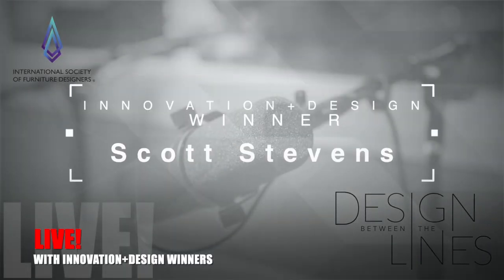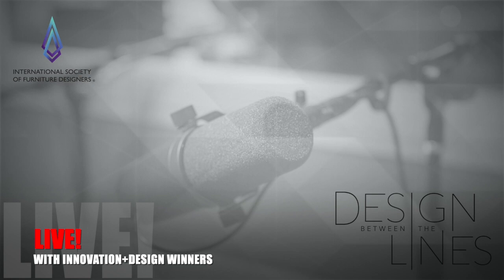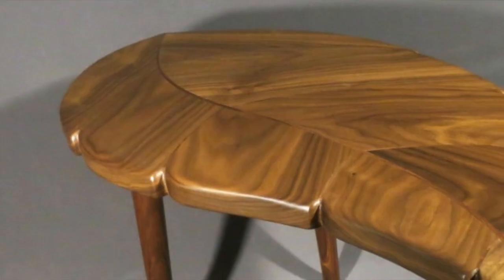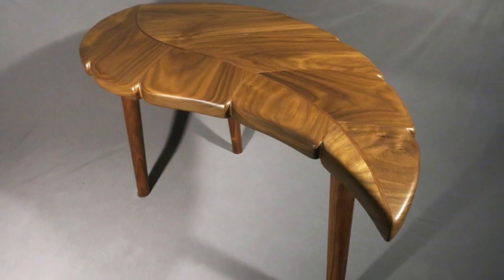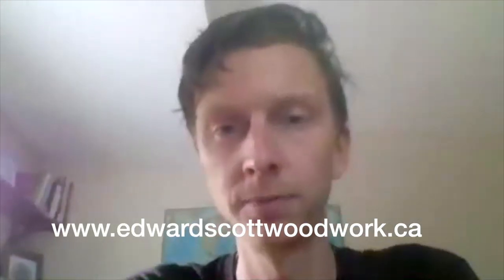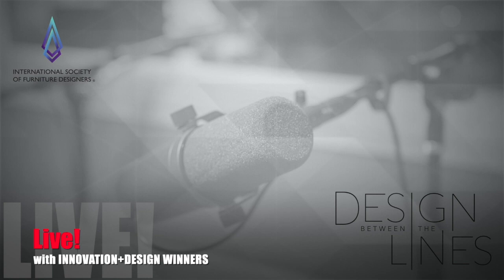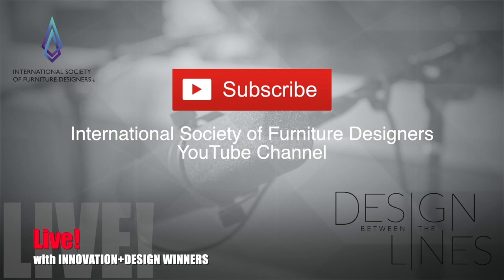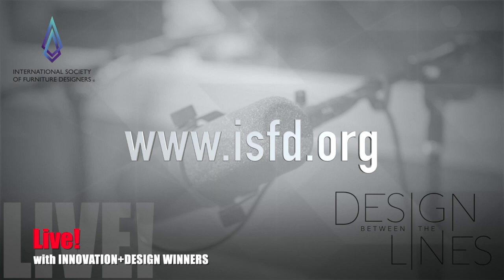Design Between the Lines Live! #008 Scott Stevens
Scott Stevens calls John from British Columbia to discuss his award-winning black walnut piece “Little Leafy” as well as his experience as a woodworking instructor.